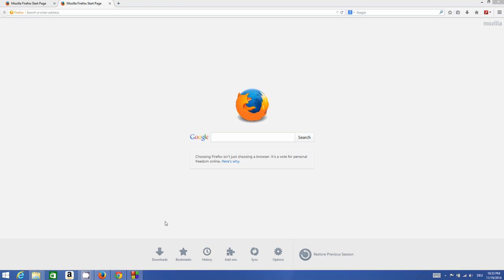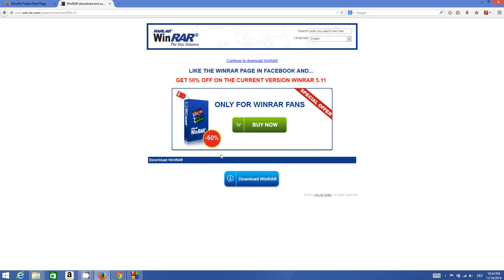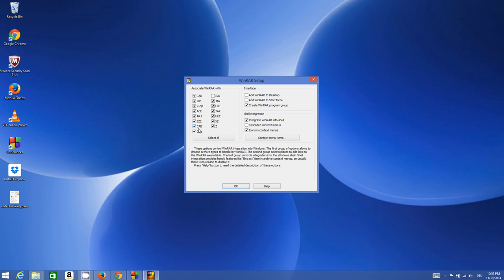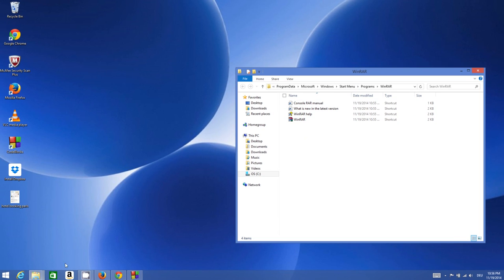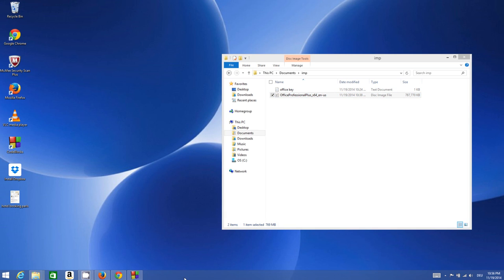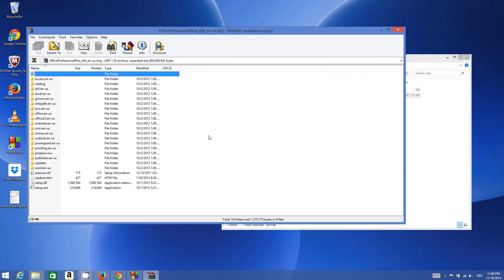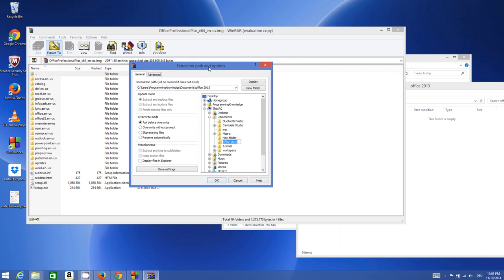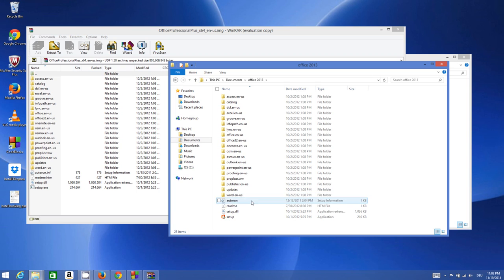How to extract ISO file (Using WinRar)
How to extract the contents from an .ISO file without burning.

ISO Extractor - How can I extract an ISO image file with
Opening the .ISO file with WinRAR
How to extract iso files and use them without a disc
What ISO Files Are - How to Open and Use Them
ISO Opener